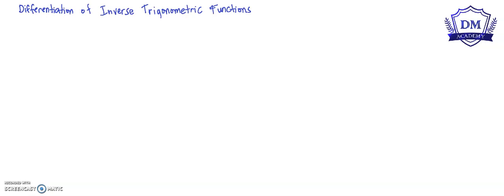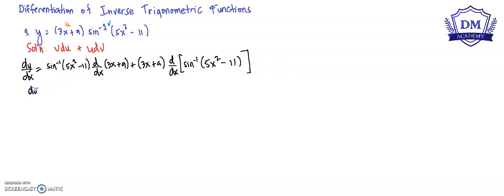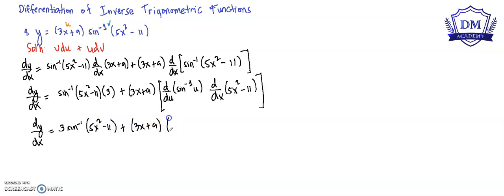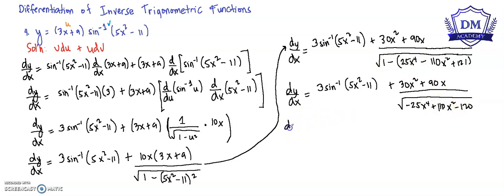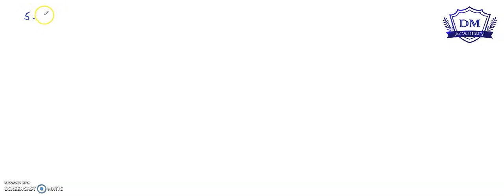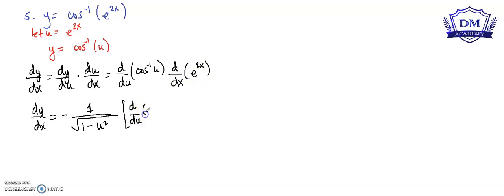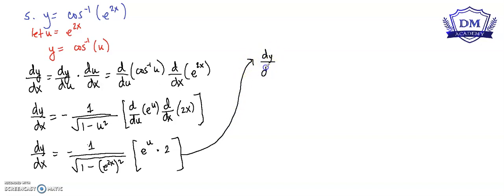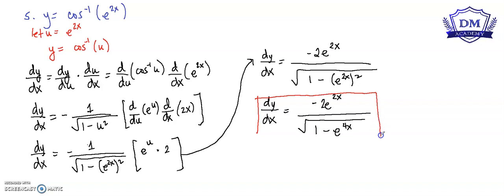Part 2 Differentiation of Inverse Trigonometric Functions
Differentiation of Inverse Trigonometric Functions by DM Academy